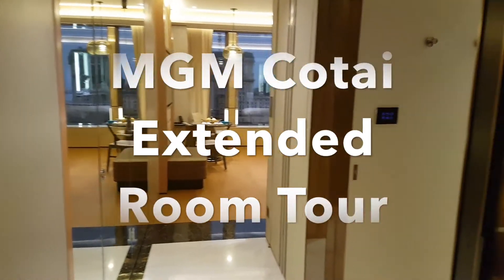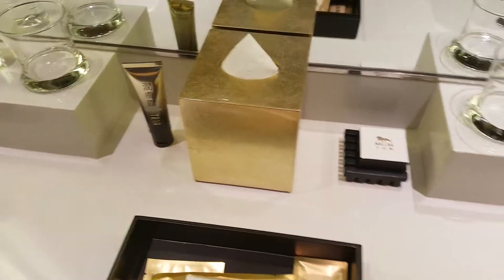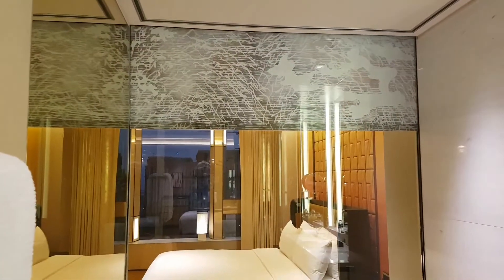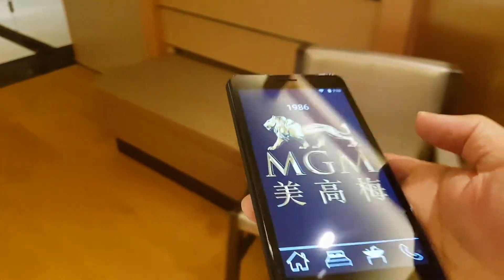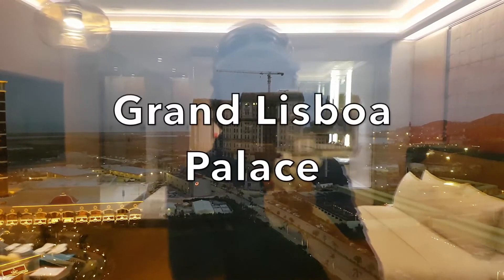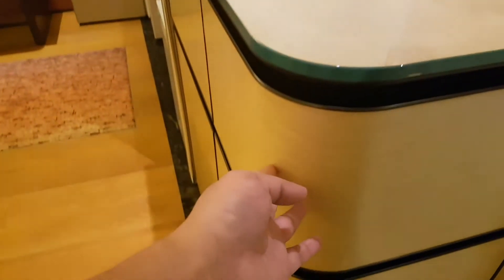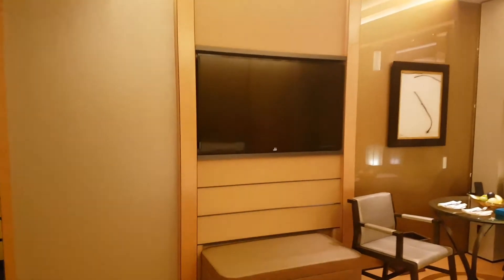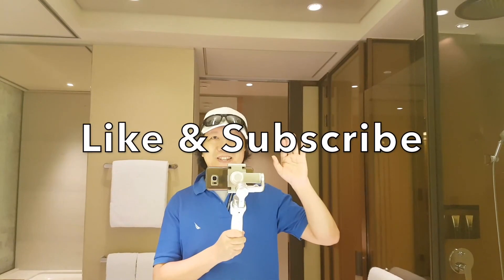BCH BITCOIN CASH $ Spent 1 weekend to research the USER INTERFACE inside this BRAND NEW CASINO HOTEL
MGM Cotai Macau Extended Hotel Room Tour